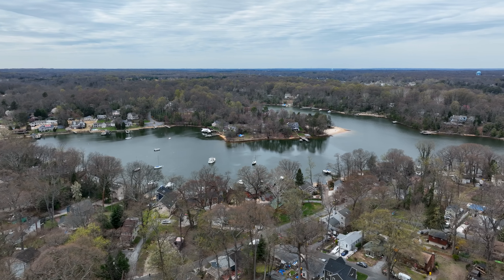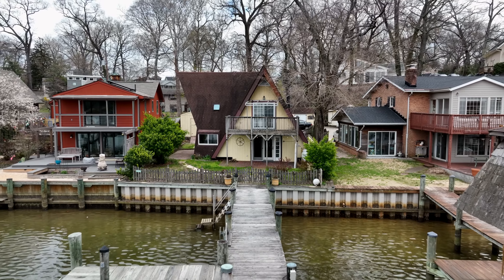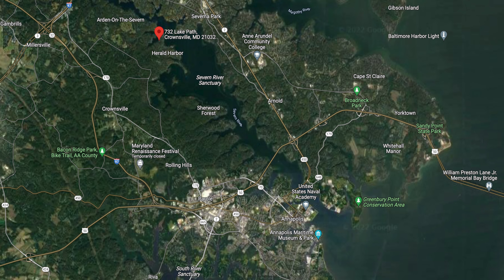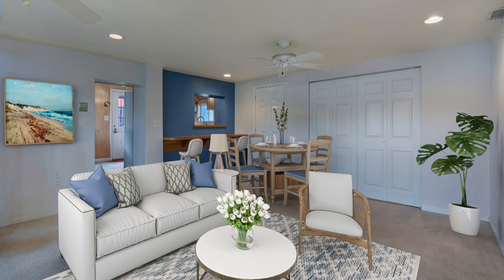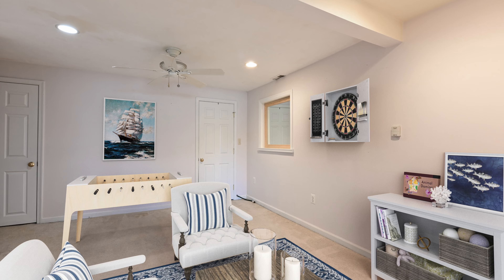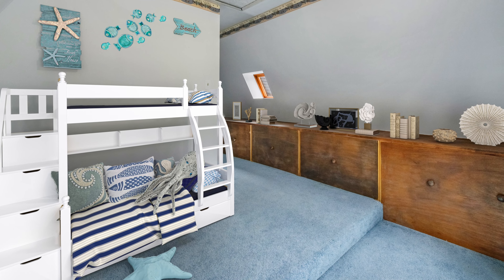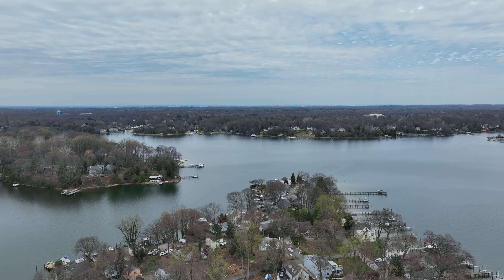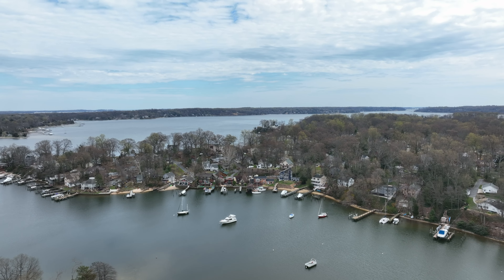FOR SALE - Waterfront home with pool and deep-water pier - 2006 Poplar Ridge Road, Pasadena, MD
2006 Poplar Ridge is an incredible waterfront home nestled along the shores of Bodkin Creek.  Complete with a deep-water private pier, a saltwater pool, and a look-out deck that sits at the water’s edge, this amazing opportunity won’t last long! Situated on a quarter of an acre lot with a fenced-in waterside yard, this waterfront oasis is a perfect weekend getaway spot or full time, spa-like home.  Conveniently located near major commute routes, a local golf course and other amenities, this unique location provides a fabulous waterfront escape.

Charlie Buckley’s
Mr. Waterfront Team
of Long and Foster Real Estate